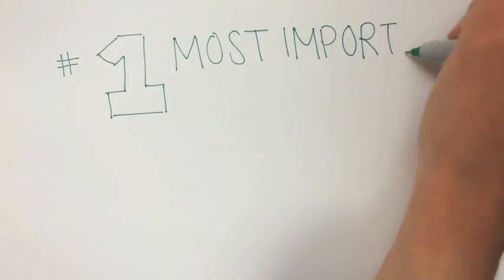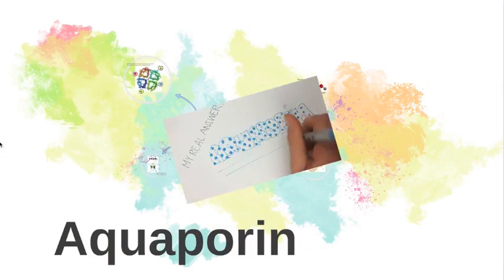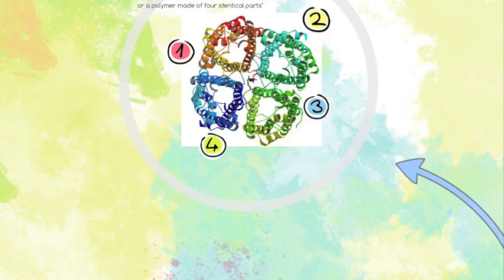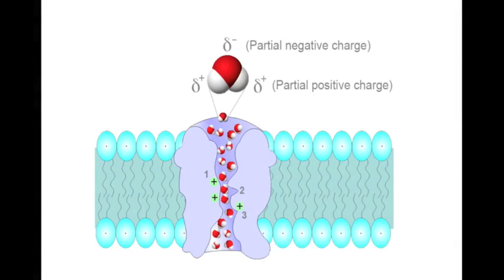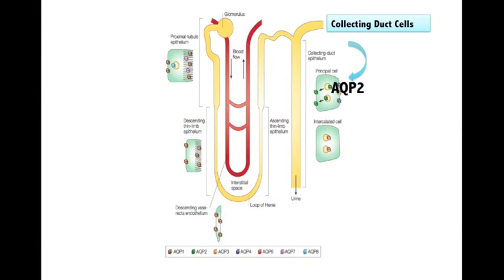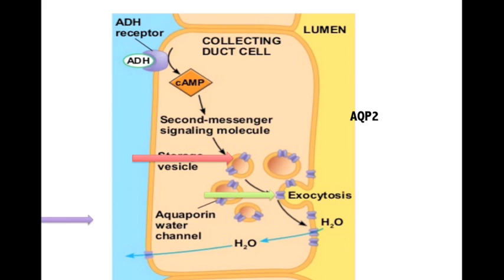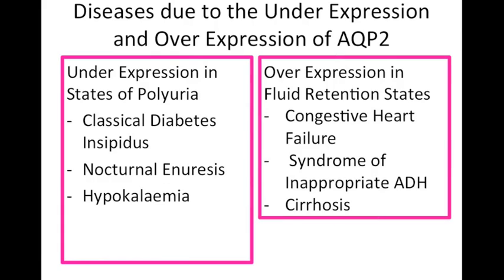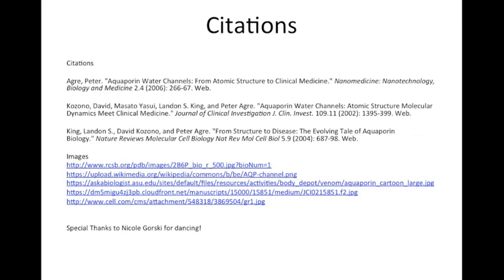Aquaporin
Submitted by: Rachel Levy